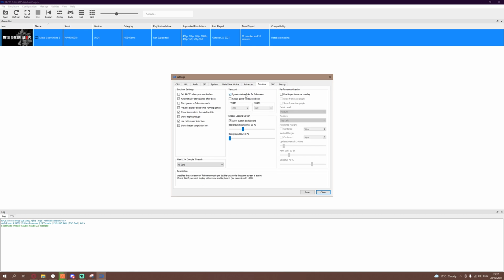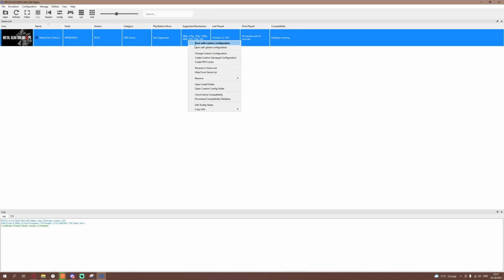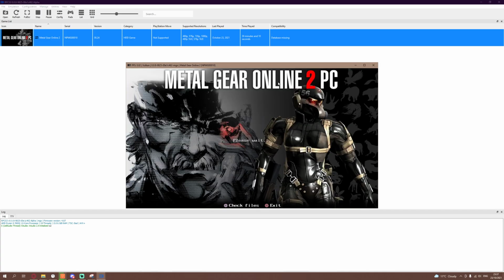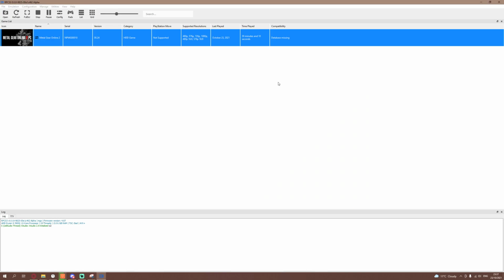MGO2PC Fullscreen Tutorial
As it says on the tin. This video shows players how to play in fullscreen mode.